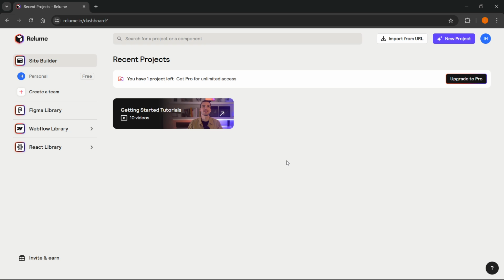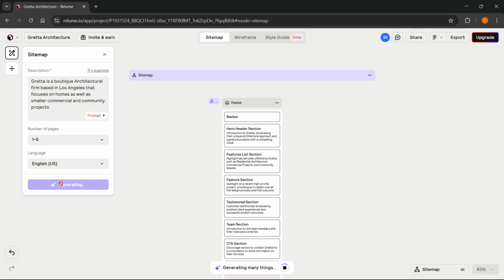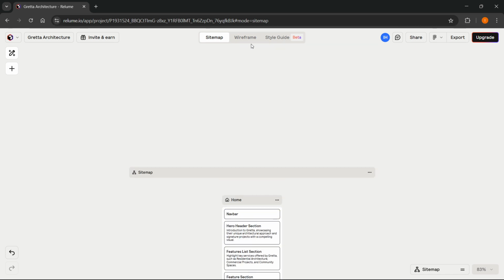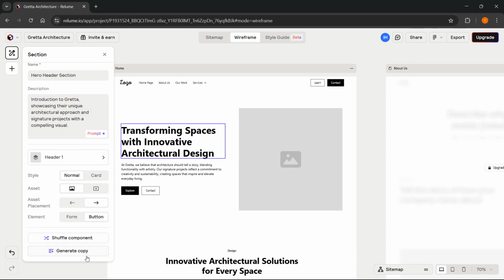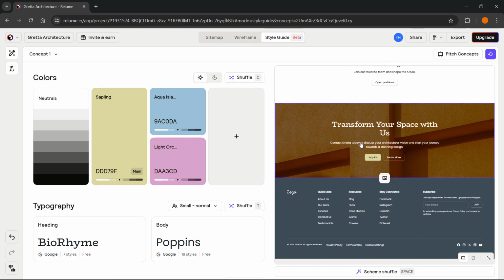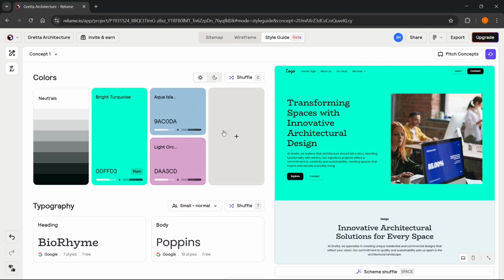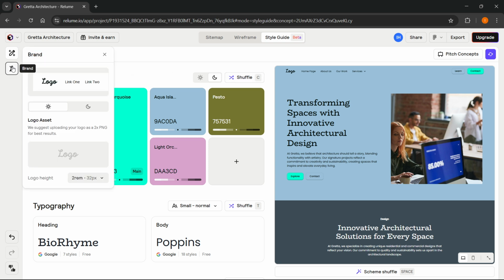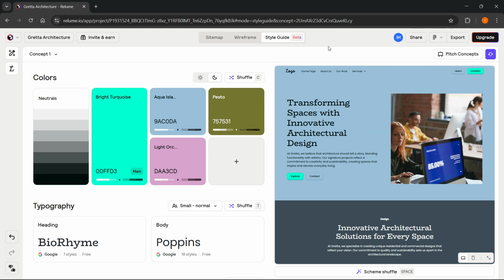How To CREATE WEBSITE Using Relume (QUICK & EASY) 2026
In this video, I'll show you how to create website using Relume. This is a full guide on how to build a website with Relume step by step in 2026.

In case you've been trying to design your site using Relume, this is the video you need to see!